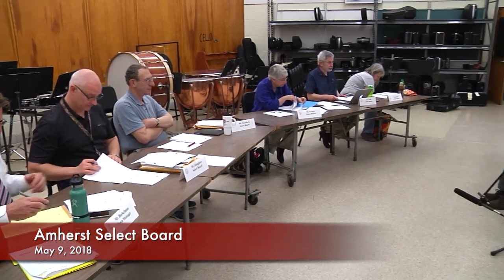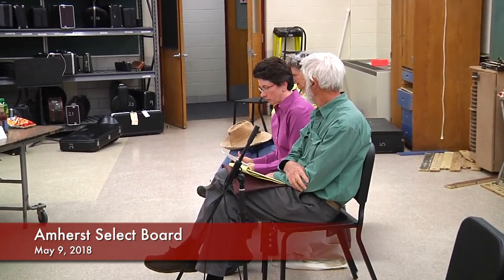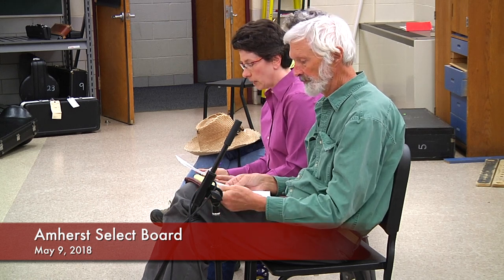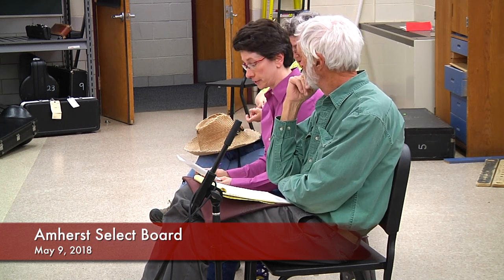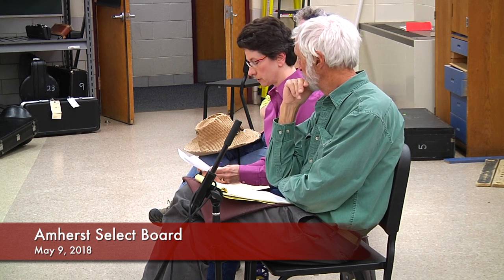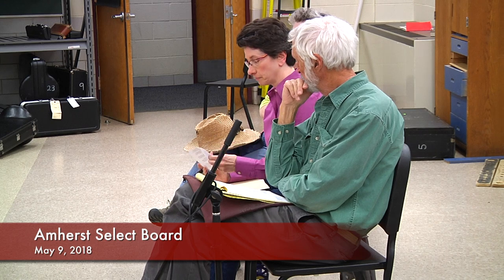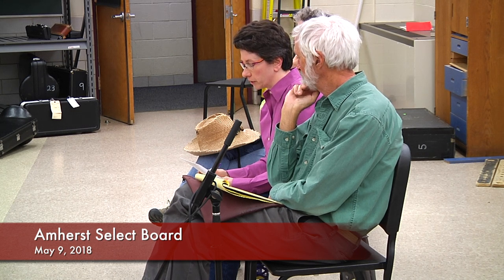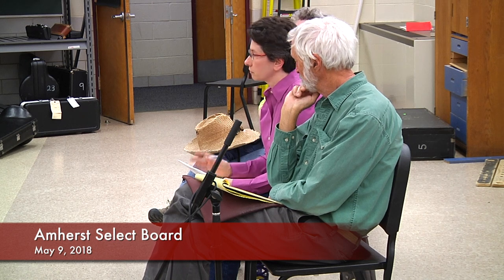Amherst Select Board: May 9, 2018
MEETING TIME: 6:00 pm. LOCATION: Amherst Regional Middle School, Band Room. LIST OF TOPICS: Call to Order. No Public Comment. Action and Discussion: a. Public Art Commission 1) Utility Art Project (MACC Grant); 2) Draft Policy on Public Art Installations by Private Developers. b. Review/Take Positions on April 30, 2018 Annual Town Meeting Articles. c. Any Logistical Issues Related to Town Meeting (time permitting): Any key info/updates from the Town Mgr and/or Board members. Special Wine & Malt TOC Inc. 5/15/2018. Topics the Chair did not reasonably anticipate 48 hours before the meeting. Adjourn.